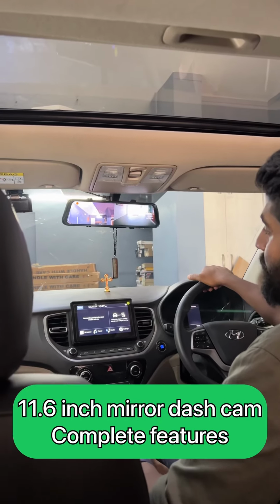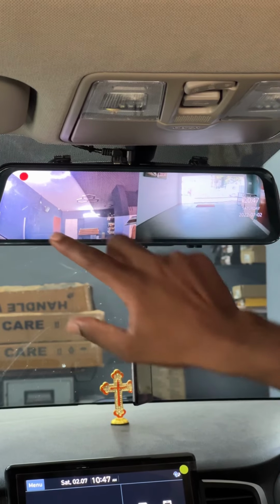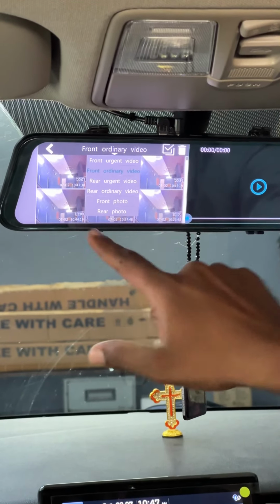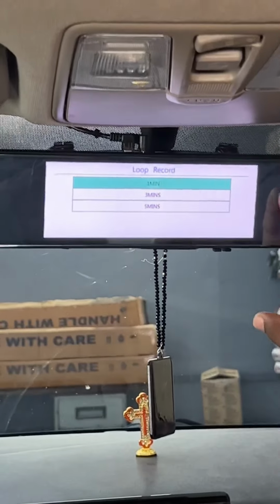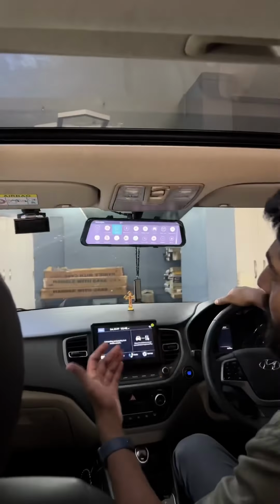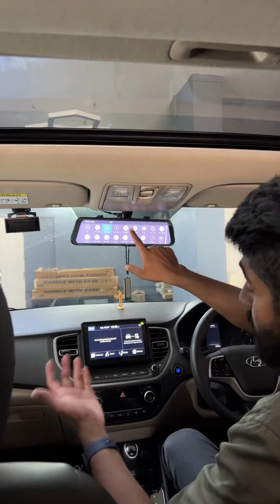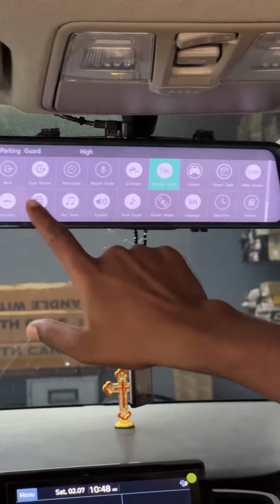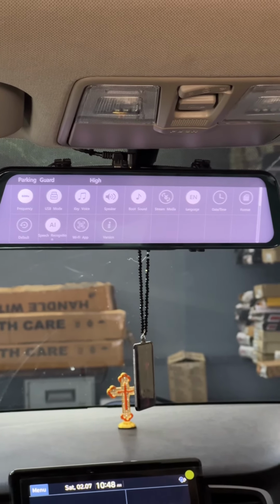Rscarpremium mirror Dashcam part-3